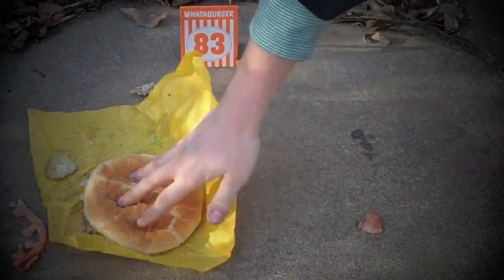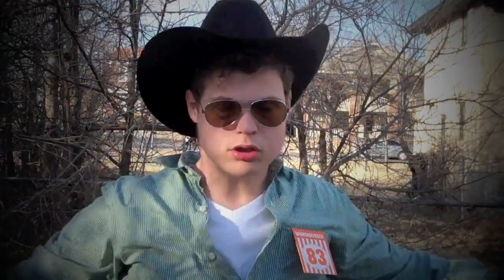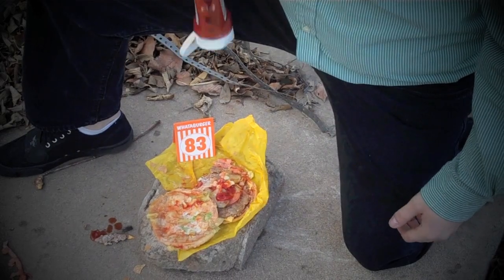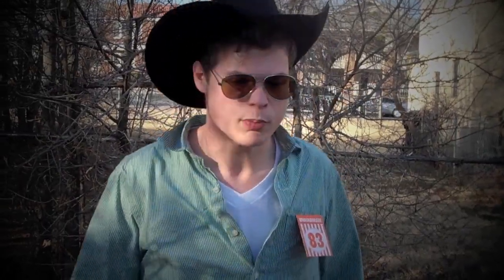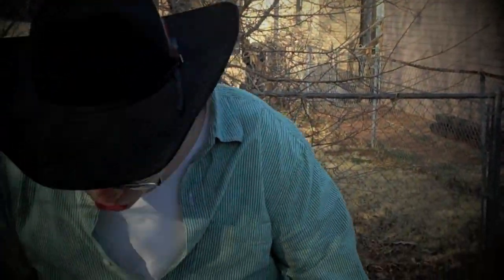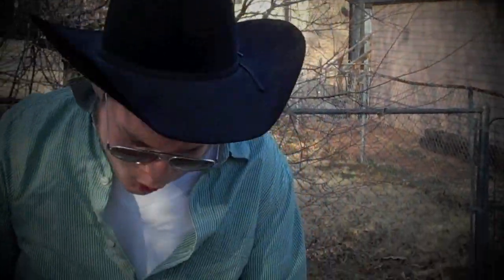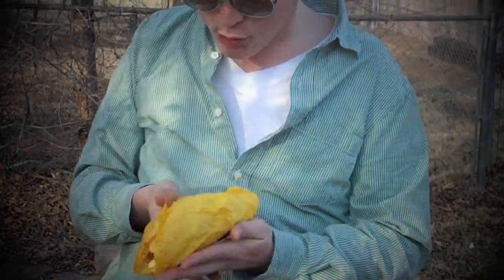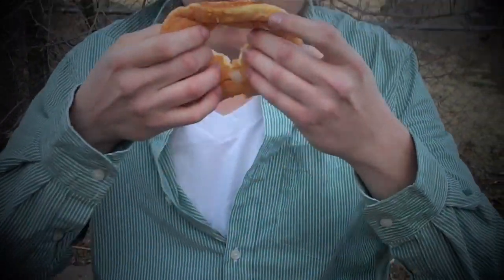Whataburger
Whataburger commercial reel. just how you like it.